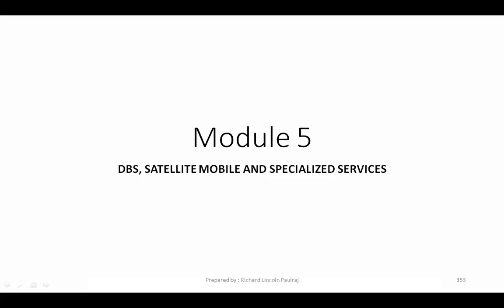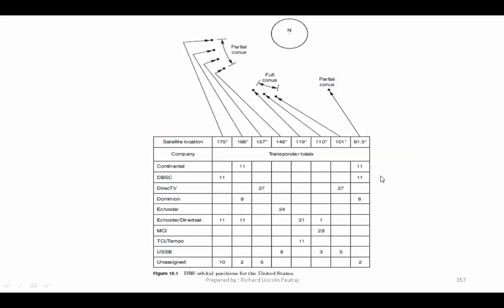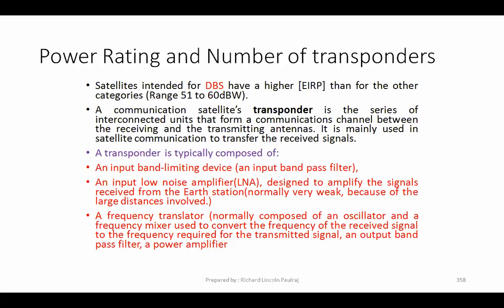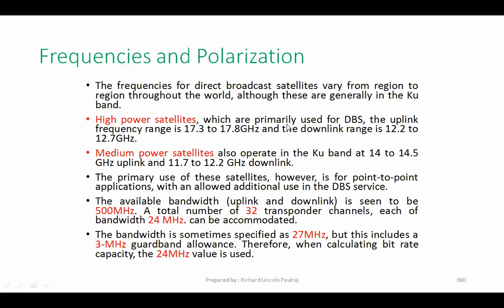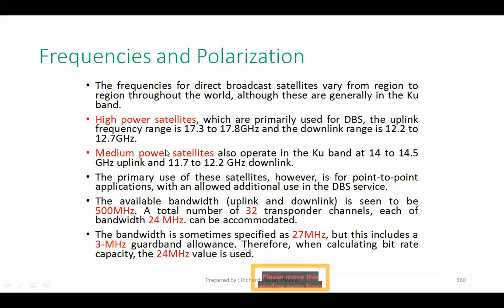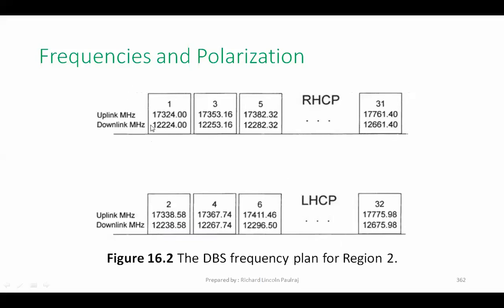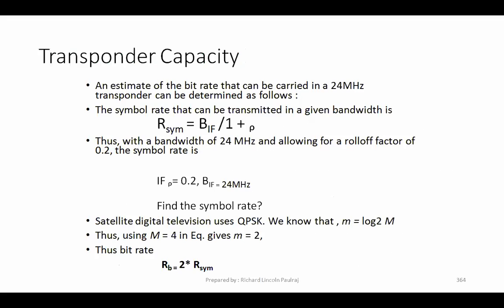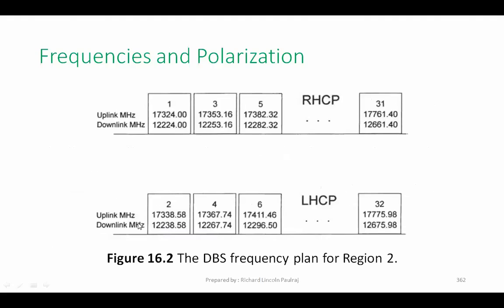L27, Module 5 DBS, SATELLITE MOBILE AND SPECIALIZED SERVICES - Power Rating and transponders